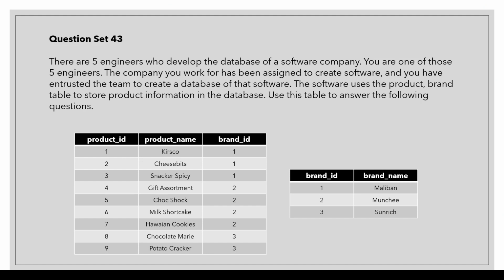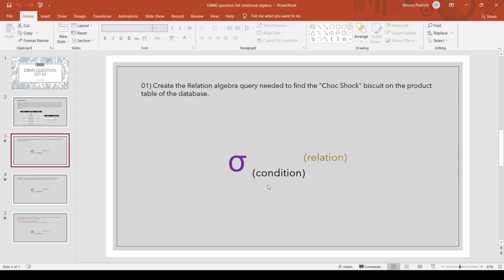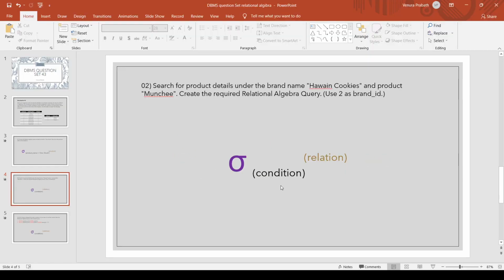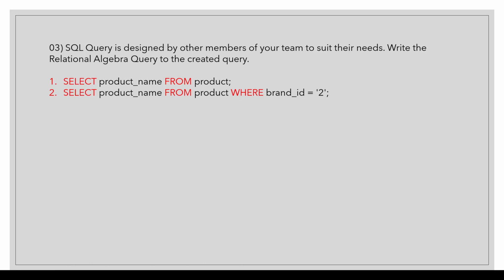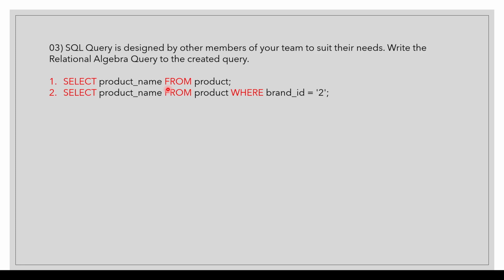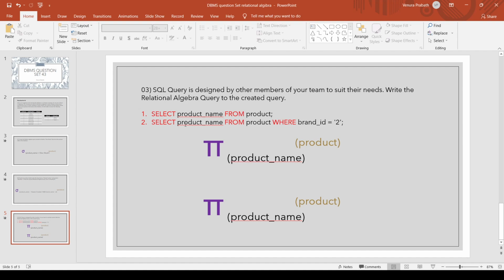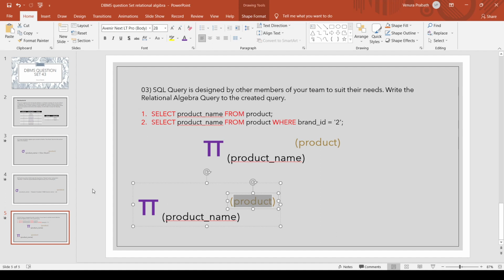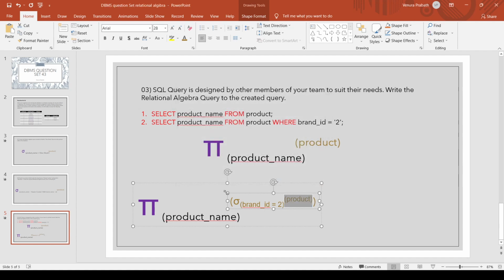DBMS Question Session Task No 43 | 1st Year | Semester 01 | Java Institute | Venura Prabath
Project: Explain how to create a Relational Algebra Query and a Relational Algebra Query related to a given query using Select Product related to a given need.